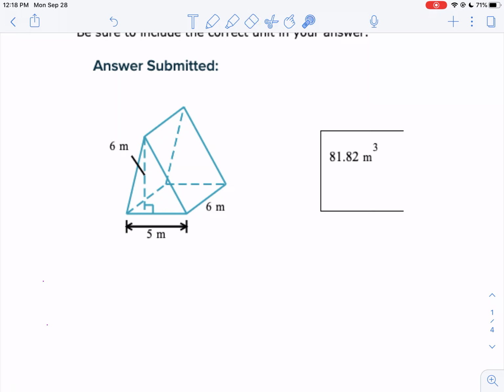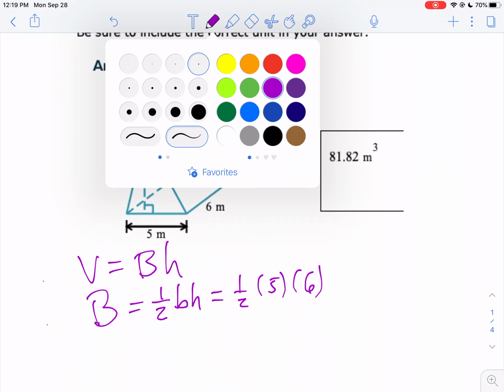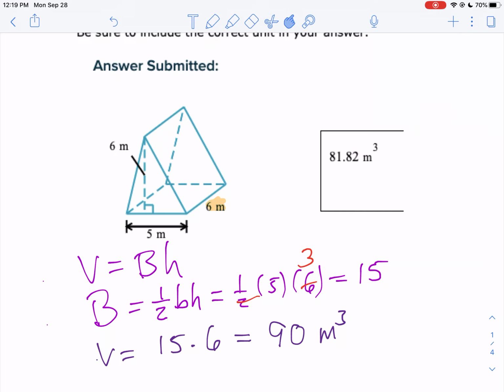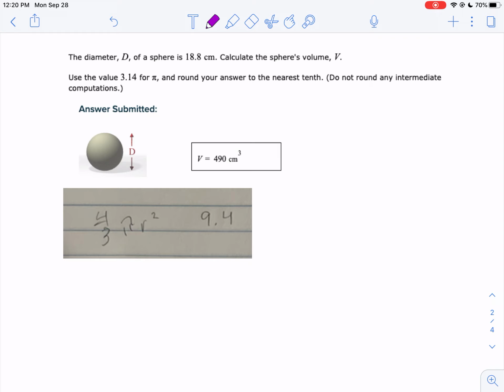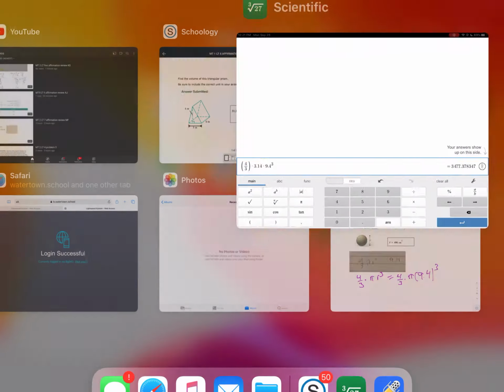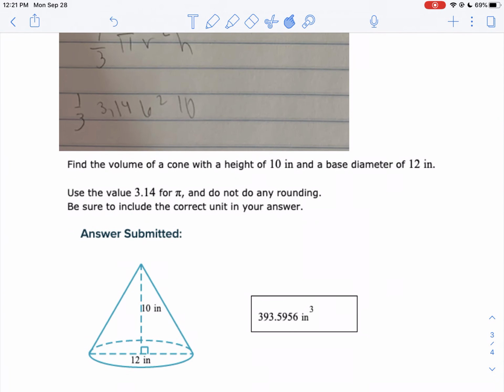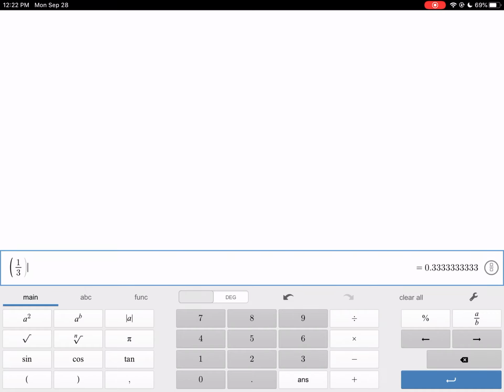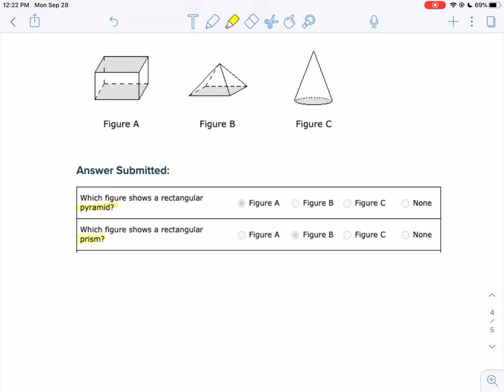MT 1 LT 8 affirmation review CJ